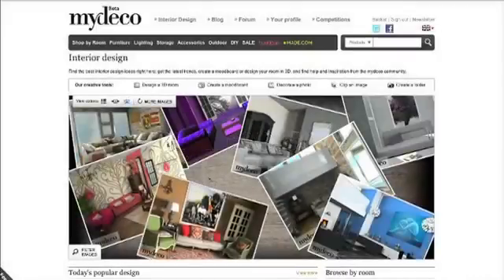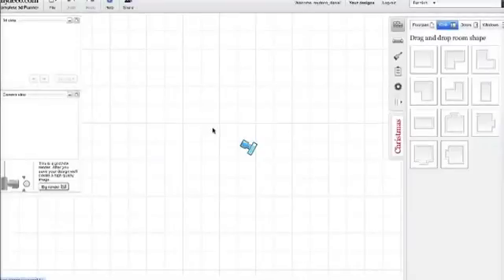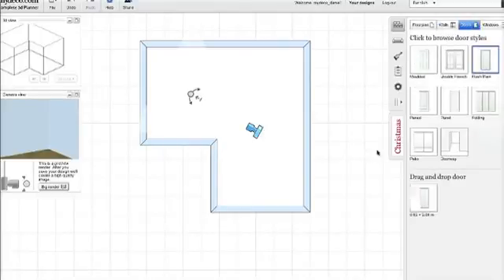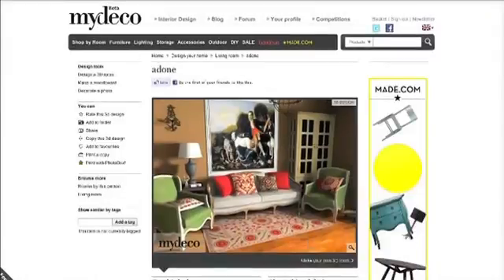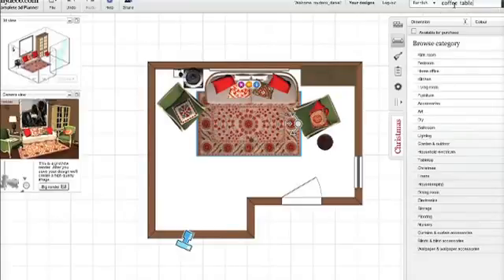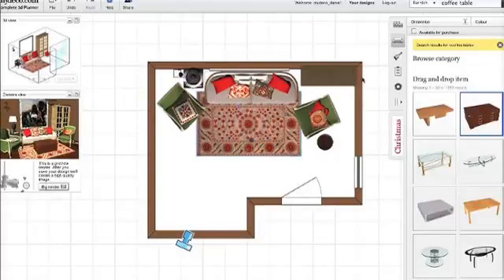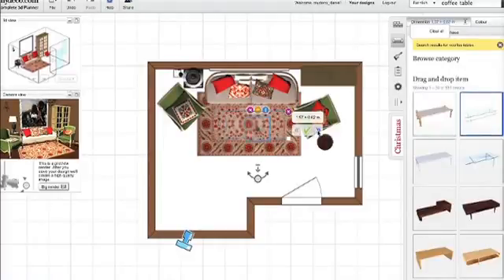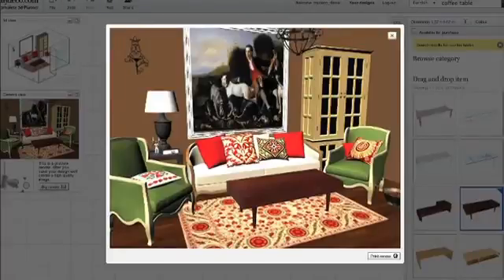3D room planner